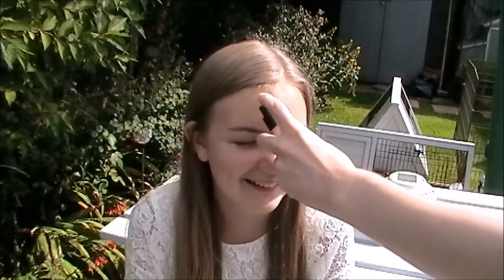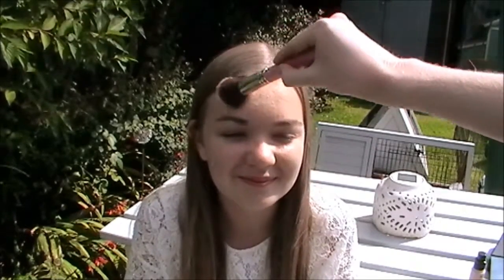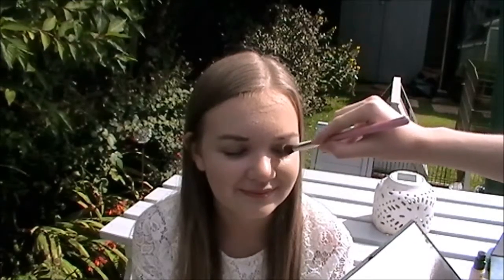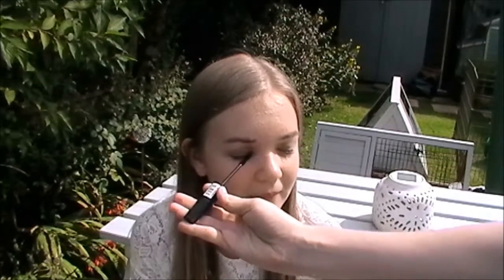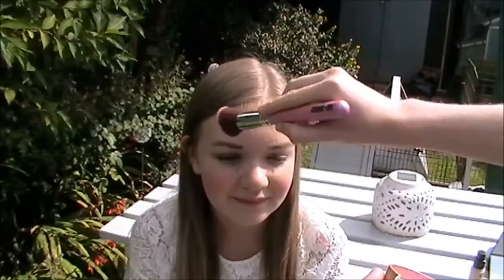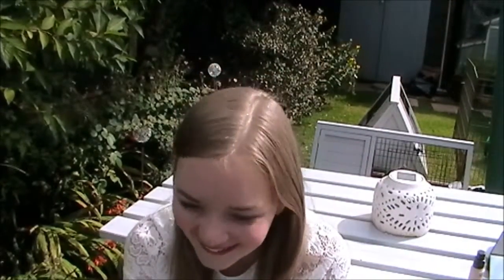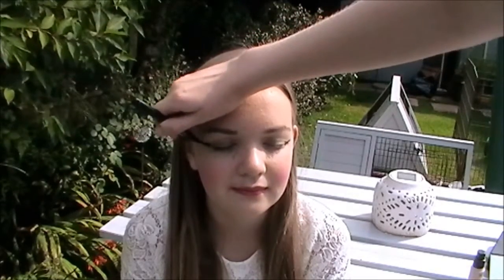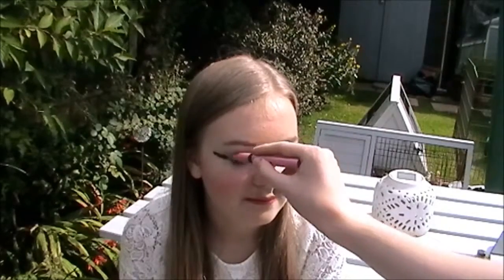My Brother Does My Makeup | Em Glam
This way a very fun video to film and I hope you all enjoy it as much as I did.